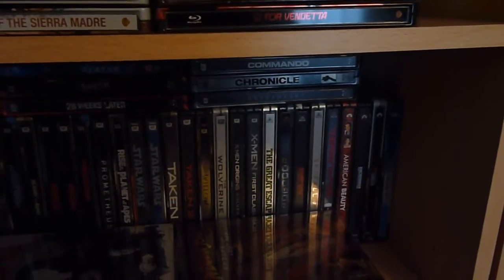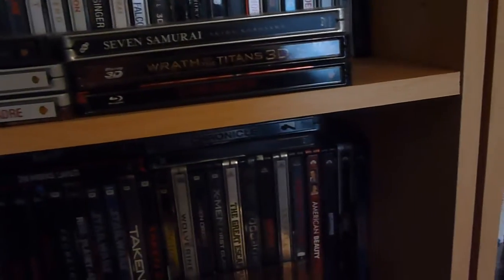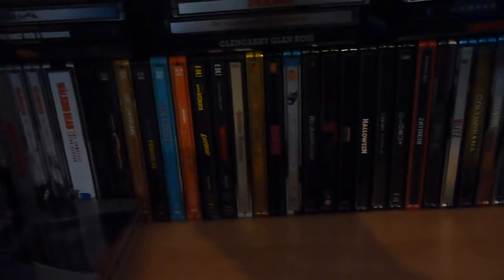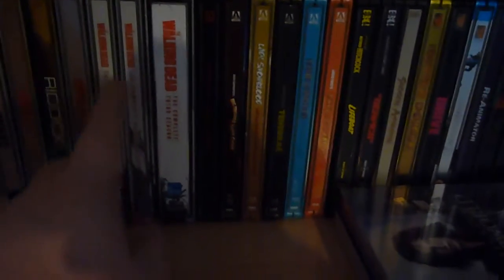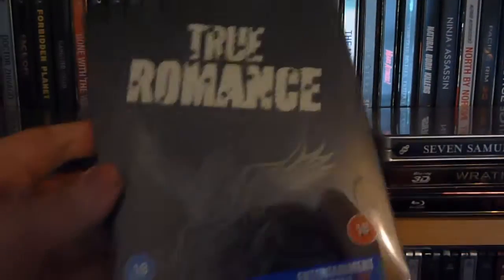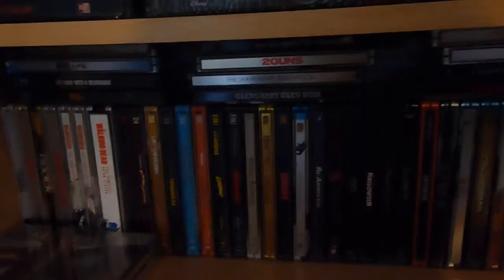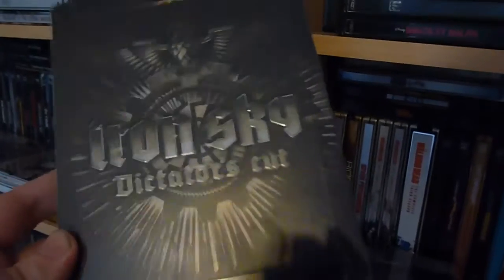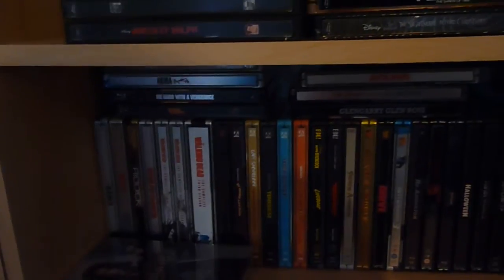Bluray Steelbook Bargains Intel - £5 Off Code Inside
sign up and once you have your bluray/game/whatever in the basket add the code LAUNCHGIFT5 or LAUNCHOFFER5 and see £5 off the price of your item - min spend £7